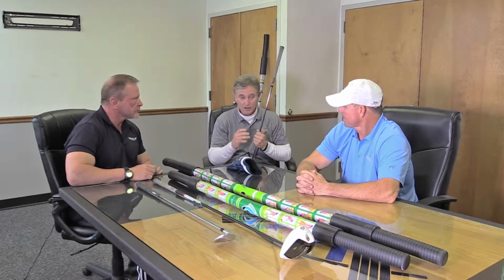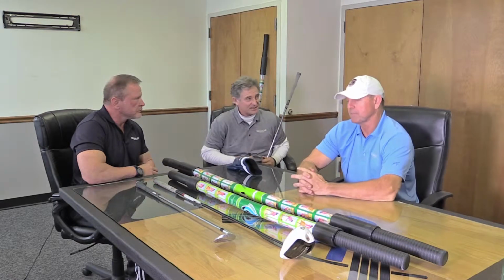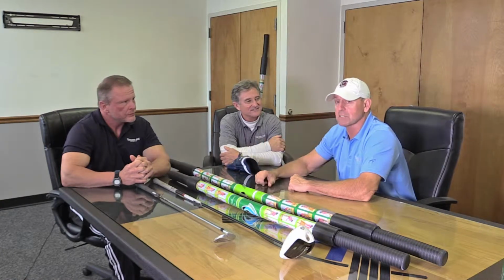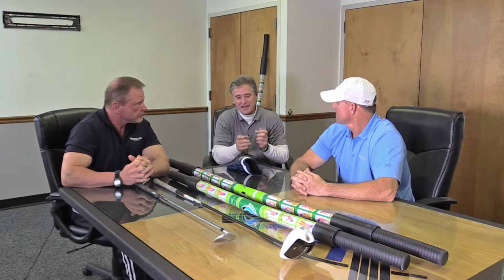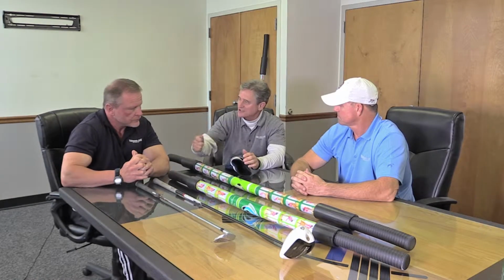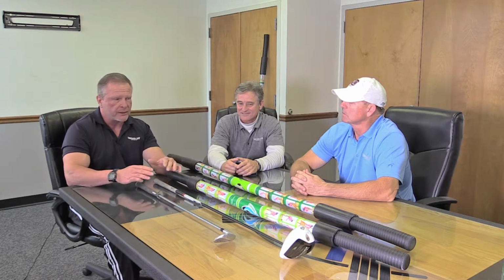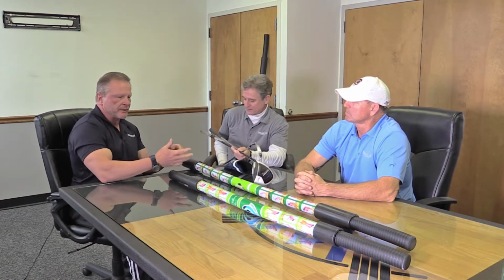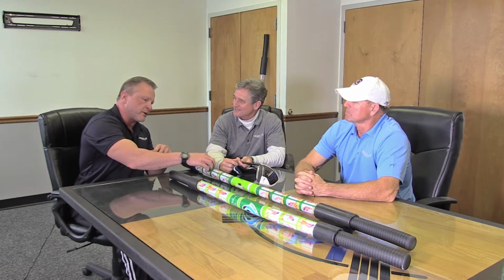Tsunami Bar Golf Non-Negotiables | Tsunami Talk